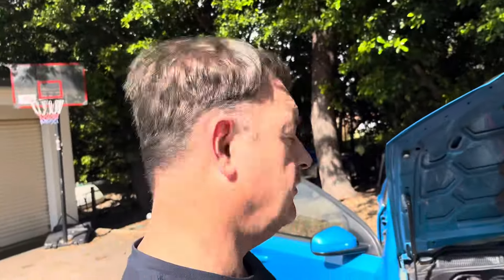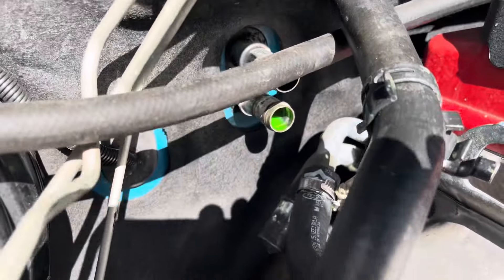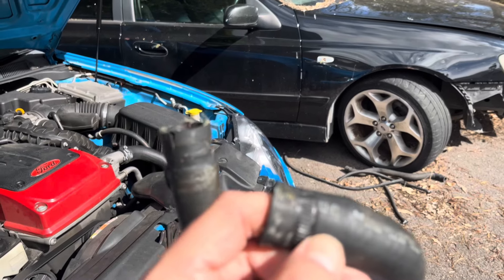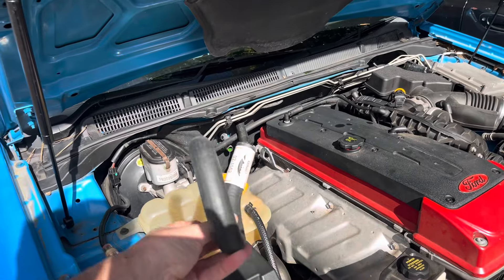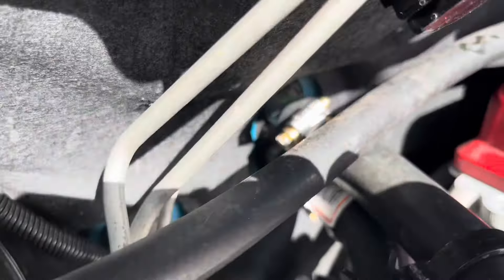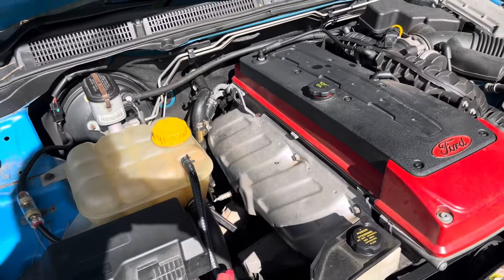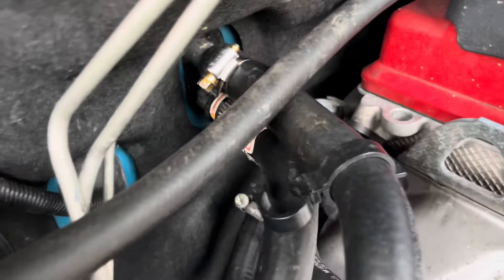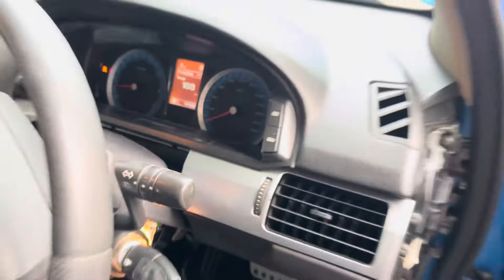FG Falcon dash removal and heater core repair -Episode 2b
Just a short update as we found one of the hoses on the engine side split so needed replacing